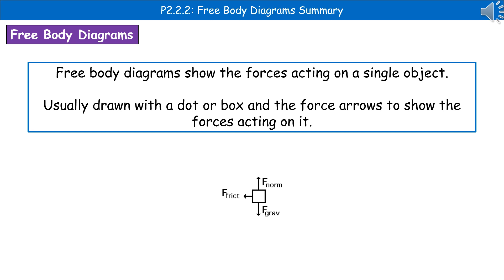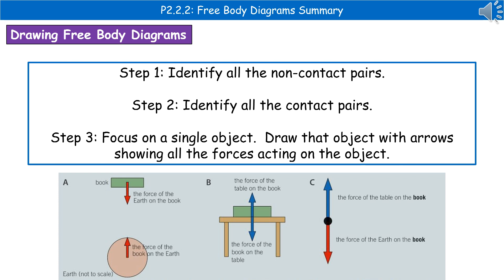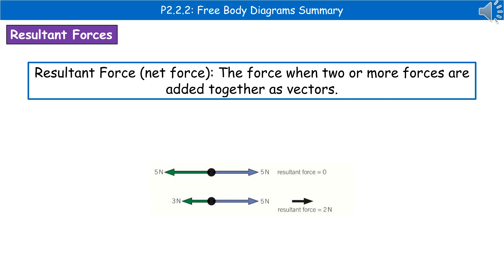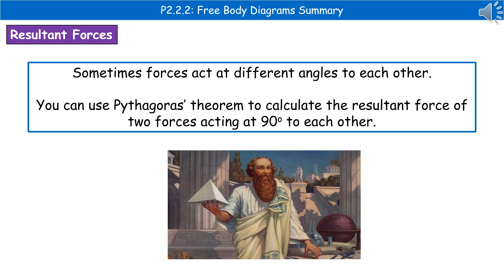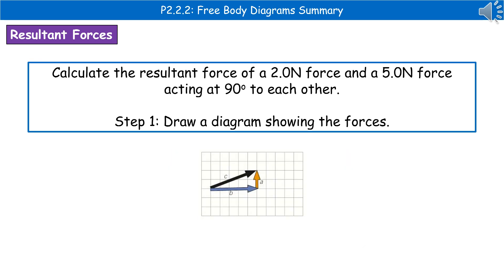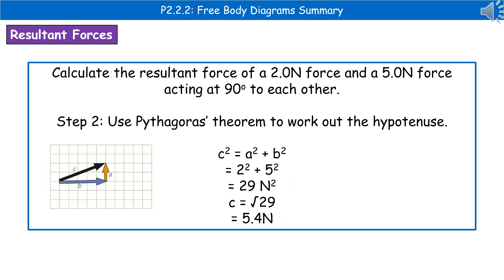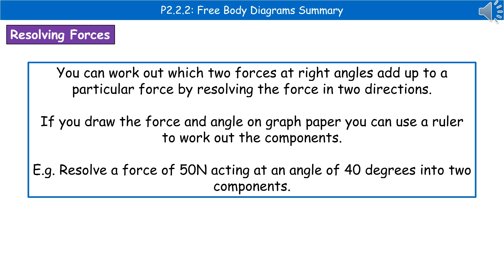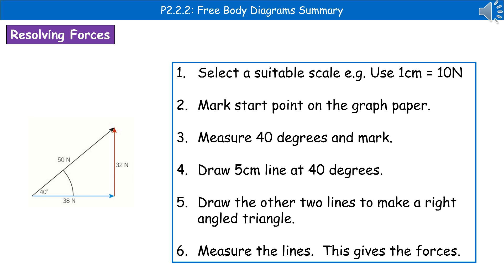OCR Gateway A (9-1) P2.2.2 - Free Body Diagrams Summary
OCR Gateway A revision video for Physics and Combined Science on P2 - Free Body Diagrams for the higher and foundation tier.  First exams in 2018.